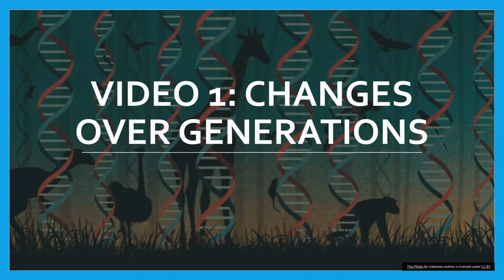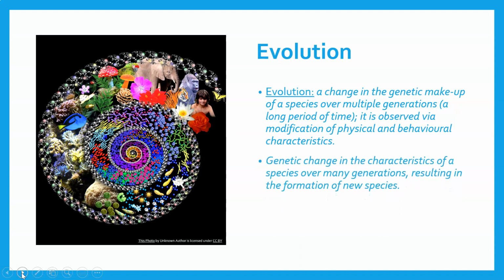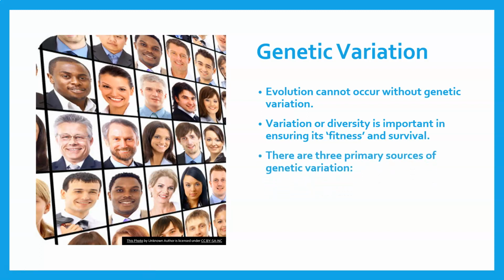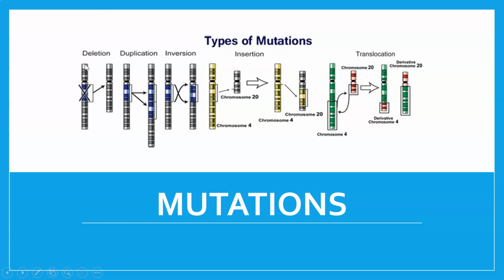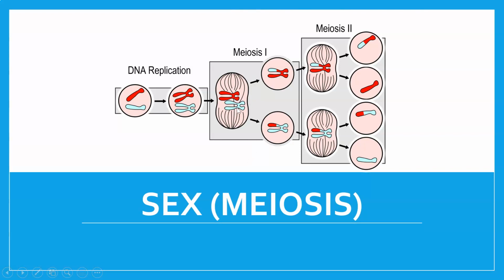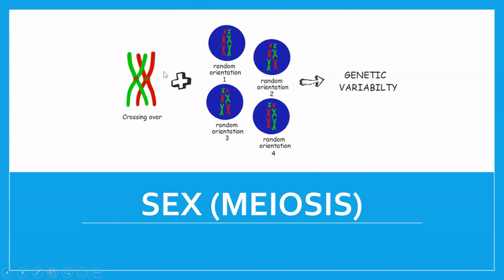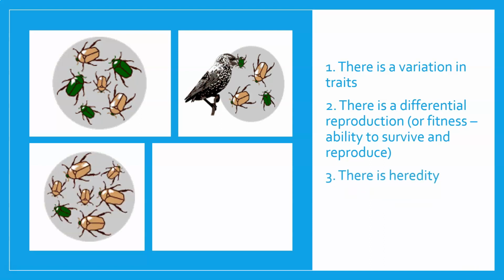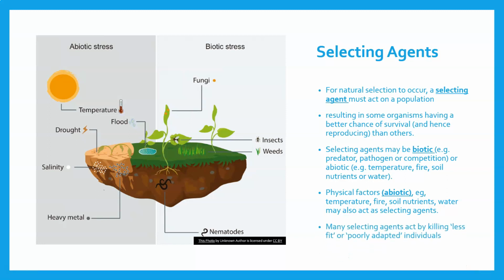Evolution Video 1 : Changes Over Generations